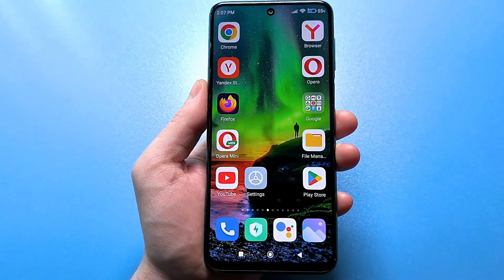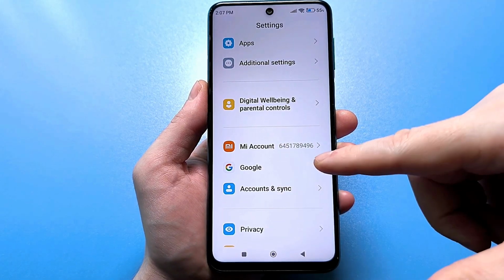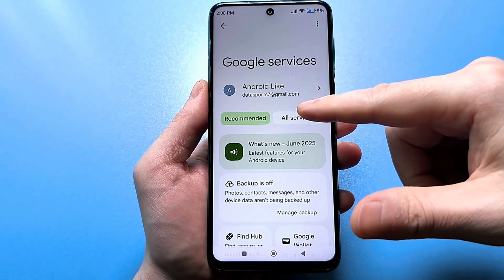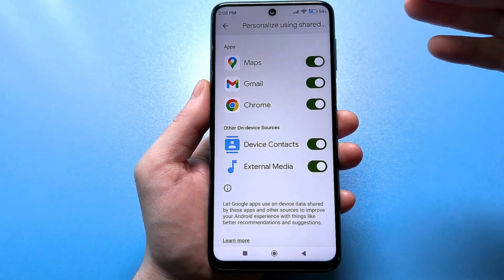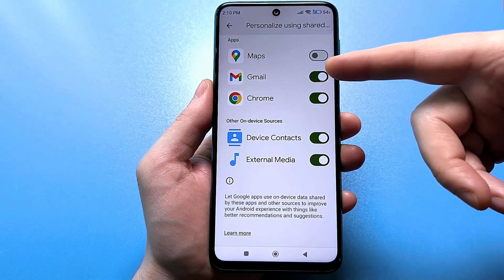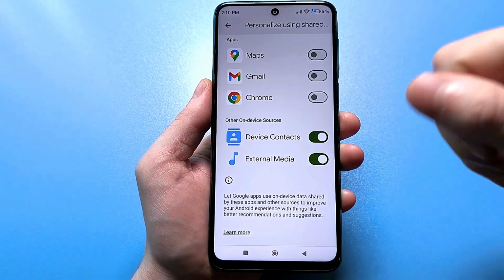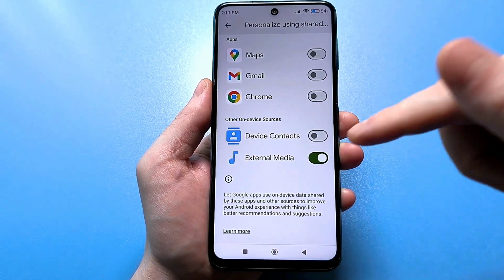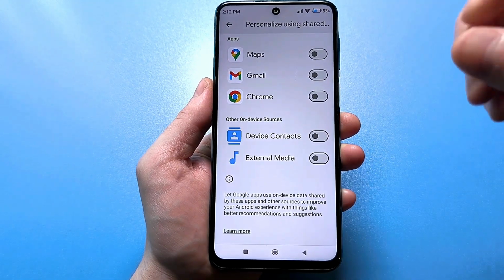Your Android Phone Is Spying On You And Reading Your Texts ! Turn it Off !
Turn it Off! Your Android Phone Is Spying On You And Reading Your Texts!
In this video - android settings you need to turn off now or is someone tapping or tracking my android phone. How to turn off or stop tracking  android phone and what to do if  phone spy on you, how to stop android apps from spying or how to stop phone tapping. What to do when  my android phone is hacked or my phone is listening to conversations.Your Android smartphone is spying on you and reading what you write!